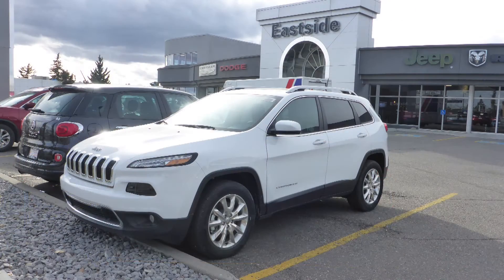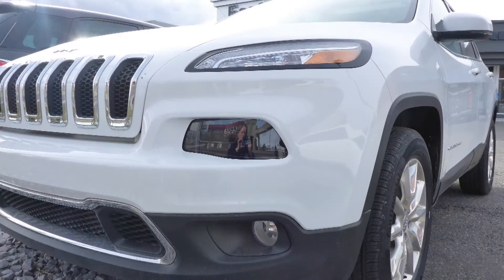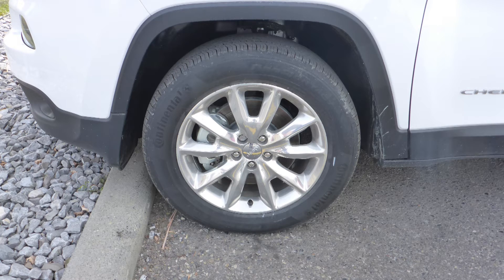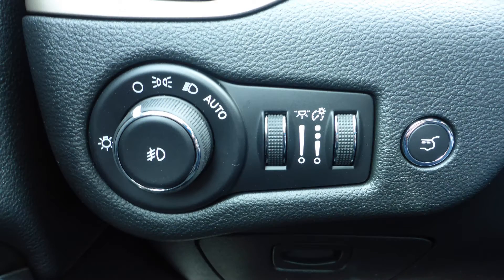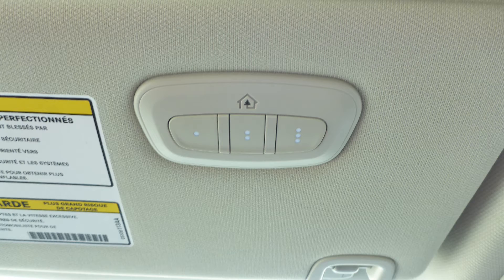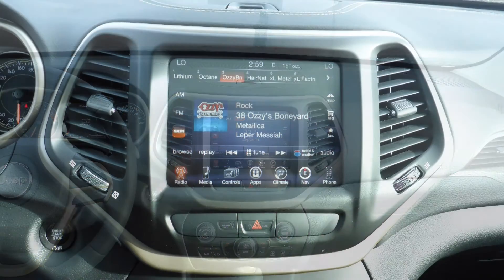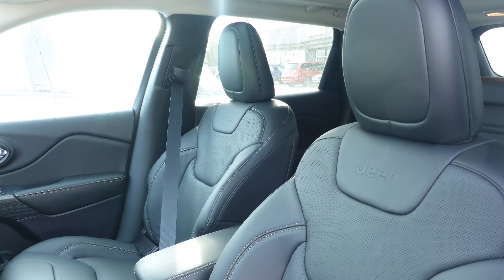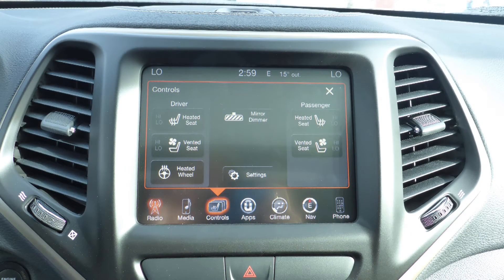2016 Jeep Cherokee Limited for Mebs - Eastside Dodge - Calgary Alberta